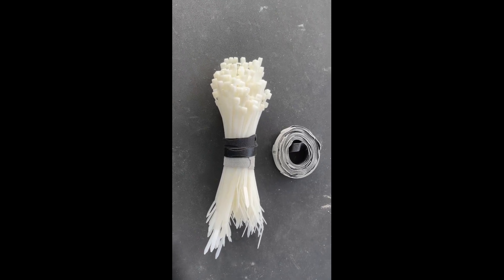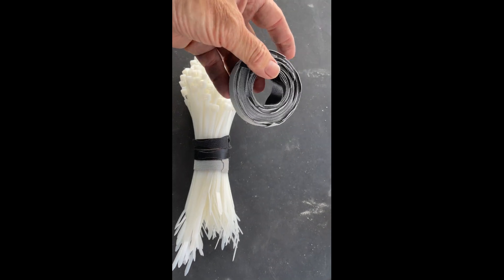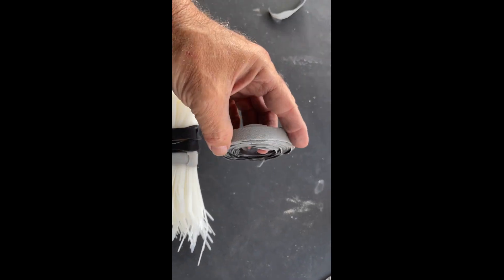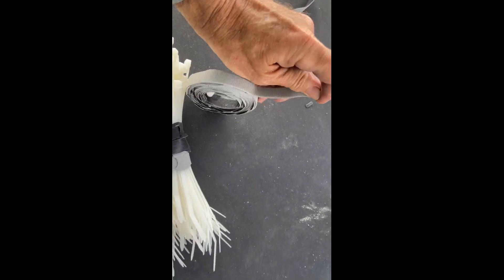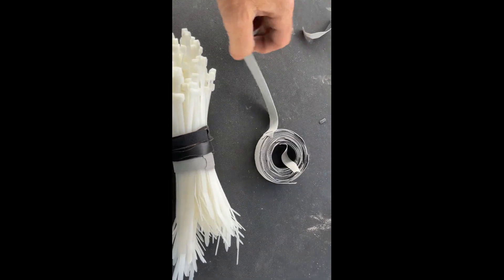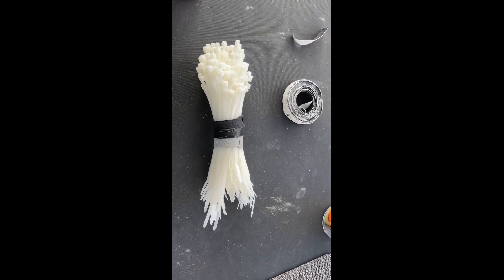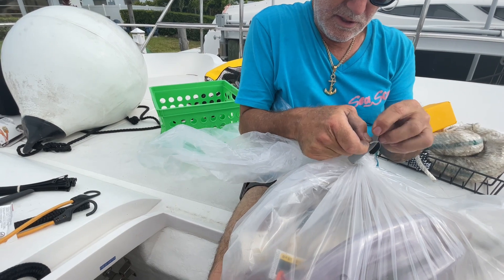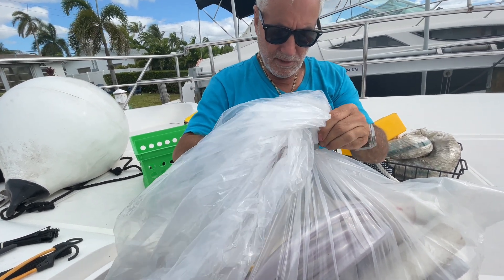VELCRO strips for tying